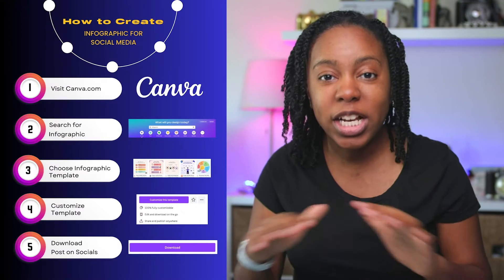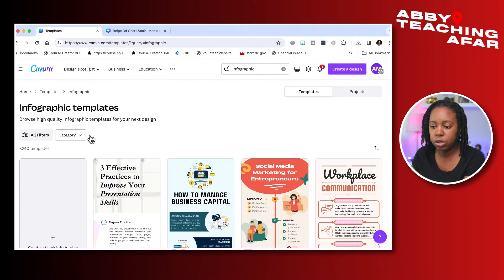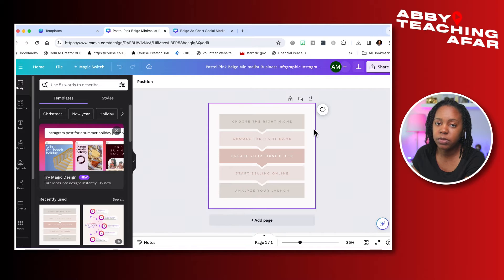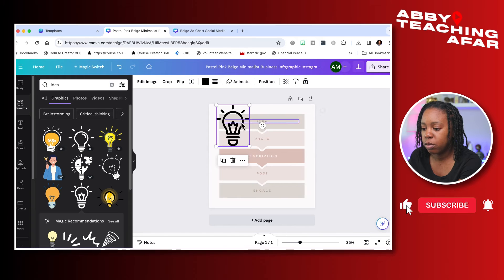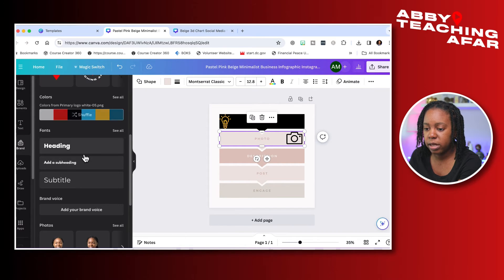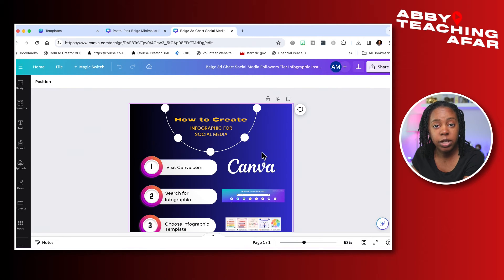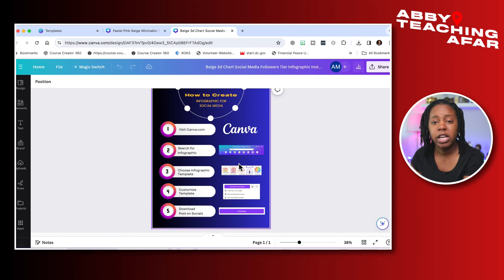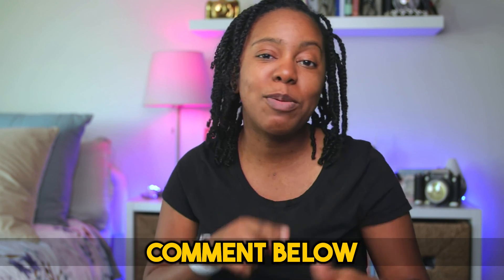Day 21 | Create Instagram Infographics in Canva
.. Welcome to day 21 of Content Repurposing Tutorials where I will be sharing 30 days of timesaving content ideas for busy creators. In this video, I am going to show you how to create an Infographic to help share information and instructions with your audience.

CHAPTERS
00:00 Introduction
00:31 Open up Canva
01:09 Customize Canva Template
02:52 Example Canva Infographic SUBSCRIBE NOW FOR MORE CONTENT TIPS AND TRICKS